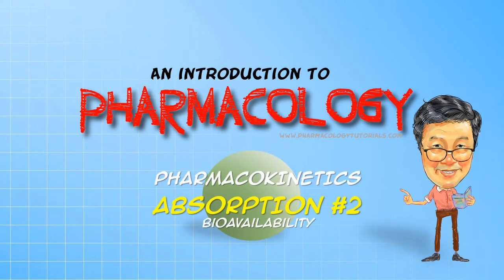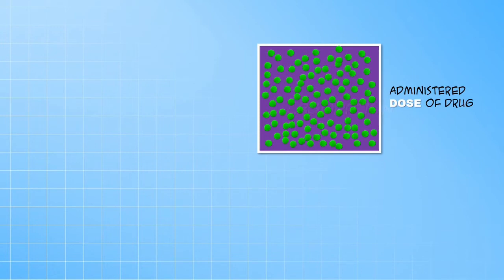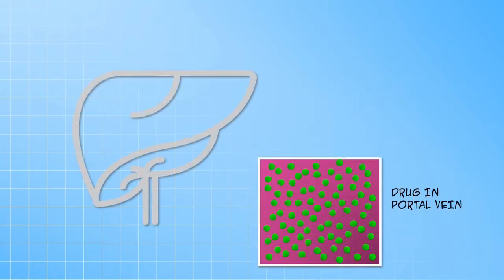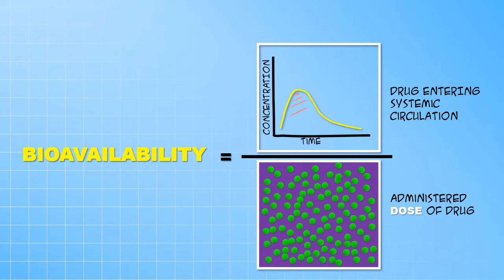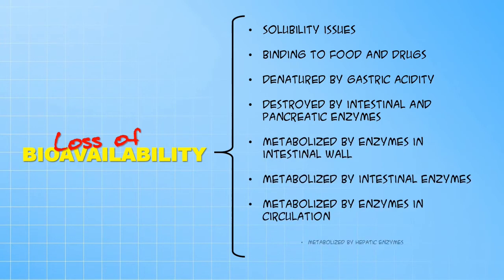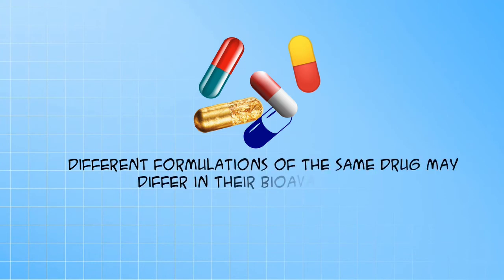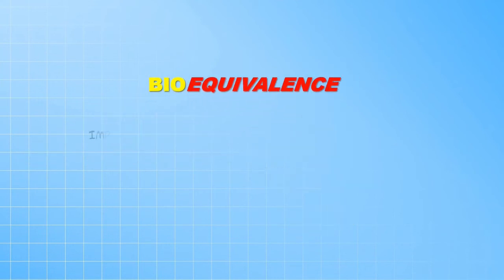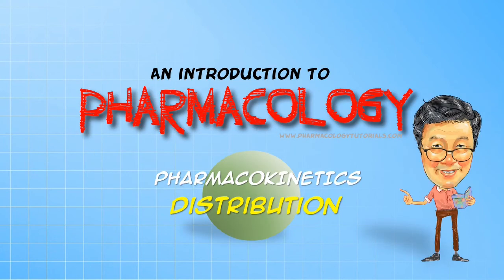Introduction to PK - BioAvailability & BioEquivalence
In the previous video, I showed you the different routes of administration of a drug. Apart from the intravenous route of administration, most other routes of dosing suffer some potential loss of absorption.

In this video we will look at variable extent of absorption that occurs following the commonest mode of administration, that is oral administration.
The orally administered drug actually undergoes a rather tortuous journey before it eventually enters the systemic circulation.

Firstly the drug formulation has to break apart and finally enter into solution before the absorption process can take place.

There’s always the potential for some drug to be lost at every step of the process. Some drug is lost even during the absorption from the intestinal lumen into the portal venous system, which forms the drainage of the gastrointestinal tract.

Drug molecules then face an even more formidable barrier, the liver. During passage through the liver, even more drug is lost due to the metabolic action of liver enzymes. This is called the first pass metabolism. A final fraction of administered drug eventually makes its way into the systemic circulation.

This final fraction of the administered drug that eventually makes it to the systemic circulation, constitutes the Bioavailability of the drug.

Bioavailability of usually measured by comparing the areas under the plasma concentration curve of the oral dose against that of the same dose given intravenously, which represents 100% absorption.

Loss of bioavailability can occur through a variety of mechanisms, such as loss of solubility or acid destruction in the stomach. Or it may be metabolically degraded by enzymes in the intestinal lumen or linings. The most impactful is usually the metabolic degradation that occurs in the liver.

What is the impact of a change in bioavailability on the pharmacokinetics of a drug? That’s very easy to answer, changing the bioavailability is really like changing the dose of a drug. The pharmacokinetic profile just changes proportionately up or down, depending on whether the bioavailability increases or decreases.

Different formulations of the same drug may have different bioavailabilities.

BioEquivalence is a concept of comparing the rate and extent of absorption of a generically formulated drug against that of the original or proprietary version of the drug.

Usually this is done through a comparison of their bioavailabilities.

Bioequivalence is an important concept as it establishes the clinical and therapeutic equivalence between generic versions of the drug versus that of the original invention. The primary reason is so that these generic versions of the drug may be deemed substitutable for the original proprietary version of the drug.

Don’t go away just yet. In the next short video, we will look at the post absorption events, largely the Distribution of drugs throughout the body and the relevance of the Volume of Distribution. I’ll see you guys then.